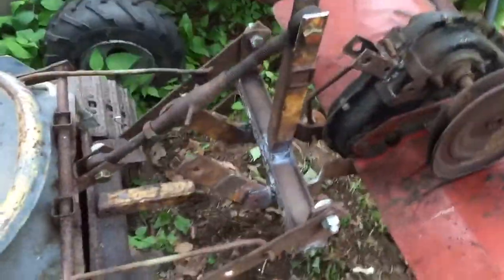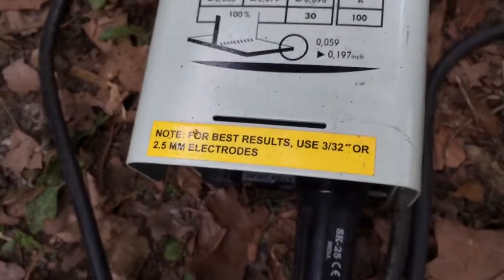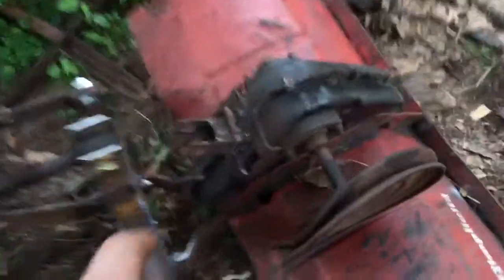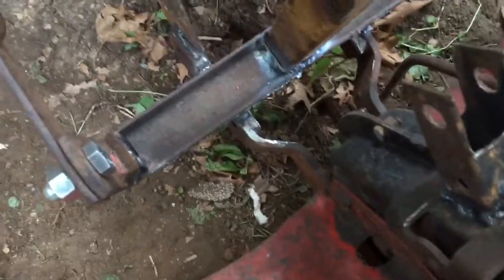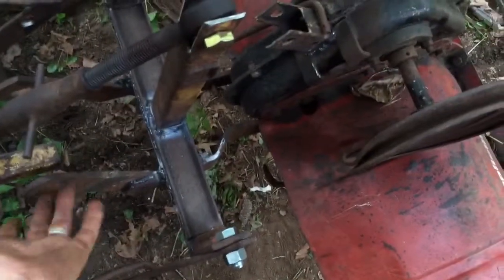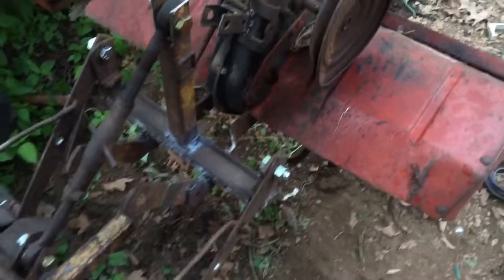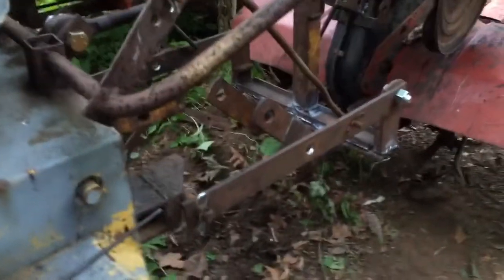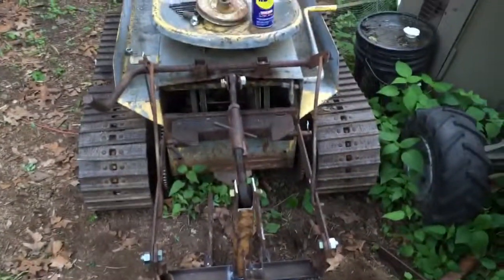Struck crawler rototiller pt1